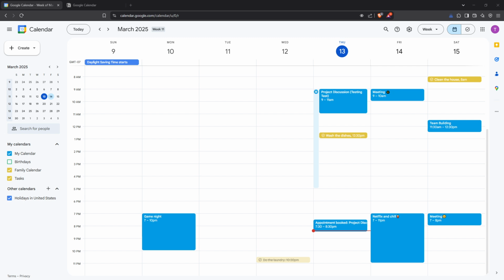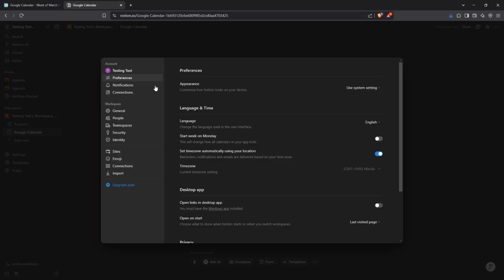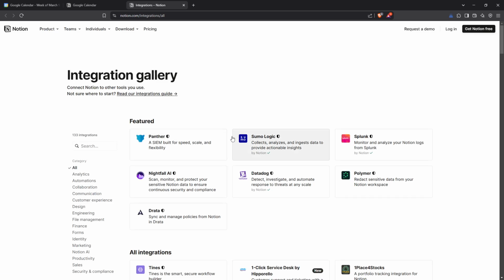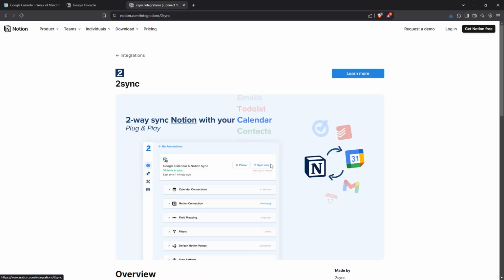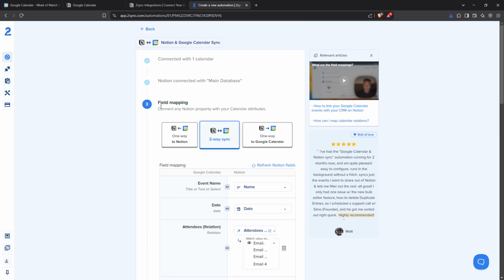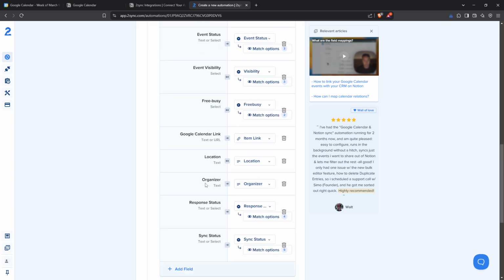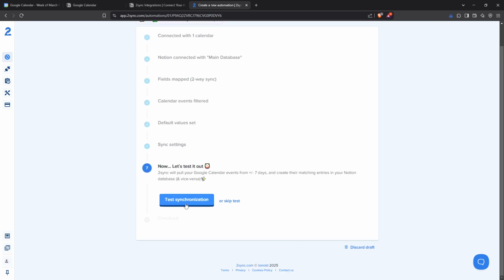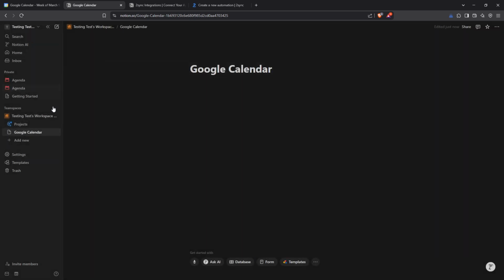How to Sync Notion With Google Calendar Step by Step [2025 Full Guide]